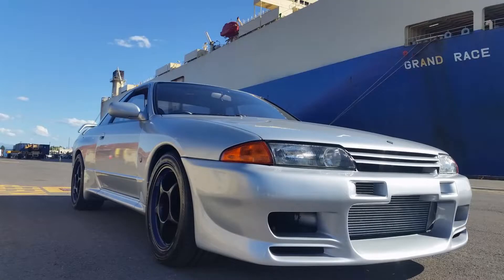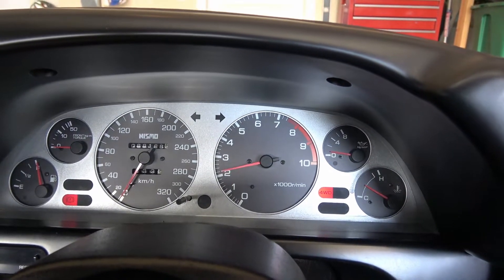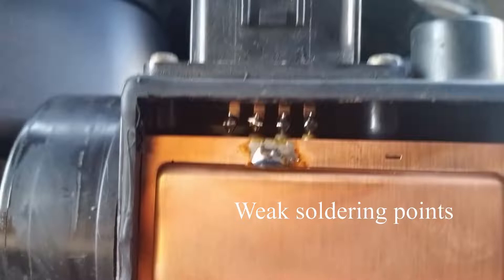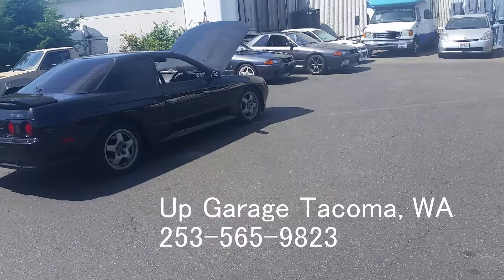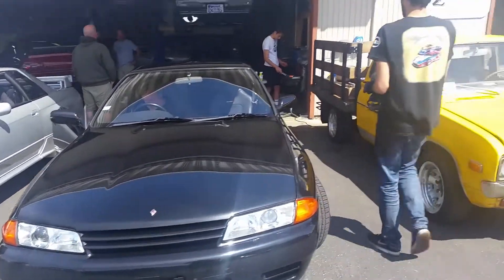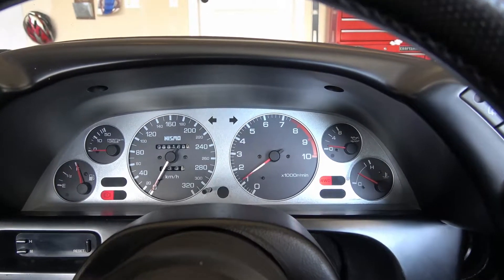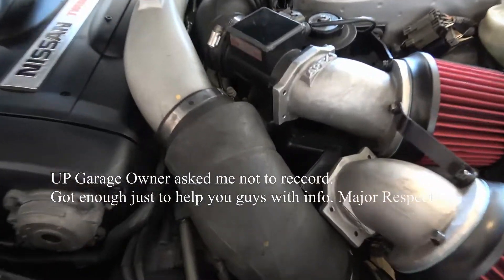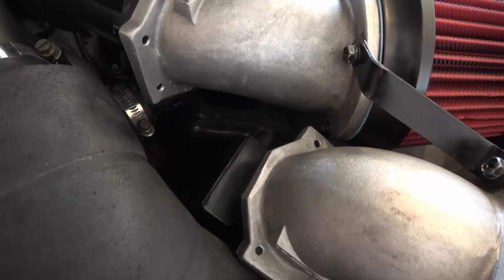RB26DETT engine wont rev nissan skyline ignition problems bad maf sensor repair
Nissan Skyline R32 R33 R34 engine wont rev above 2500 RPM. How to fix your RB25DET RB26DETT engine when it wont rev above 2500 RPMs. Nissan Skyline stock MAF's are old and many other Nissan Engines suffer from aging mass air flow meters. RB25det is known for same issue. Fixing your ignition problems on your Skyline R32 R33 R34 rb20 rb25 rb26 is an easy task. All you need is some RTV and a razor blade to make the repair.
Just remove RTV from around both Air flow meters and remove the plastic cap covering the sensors brain.  The solder becomes weakened over time from being heated up and cooled down every time you run the car and turn it off.  The ecu is not reading the sensors so it goes into safe mode not allowing the engine to rev above 2500 rpm. If you have been driving down the freeway and all the sudden you car starts jerking really hard. This is just a weak MAF solder. Look inside the MAF, you will see 4 small pins inside that will need to be re soldered to reestablish contact to the chip. Repairing your mass air flow MAF sensor is a very easy fix. Only takes about an hour. I thought there was something really wrong with my car. I thought maybe my Rb26dett engine was blown. I had this issue intermittently for the first year I had my car. It made the car almost no fun to drive because I never knew if it was going to run right. Thanks to Doug at UP Garage in Tacoma WA, he educated me on the problem helped my fix this issue on my car. UP Garage hooked me up and showed me some kindness, thanks Doug!

My Gear
Main Camera Sony
Backup Camera Pixel 3A